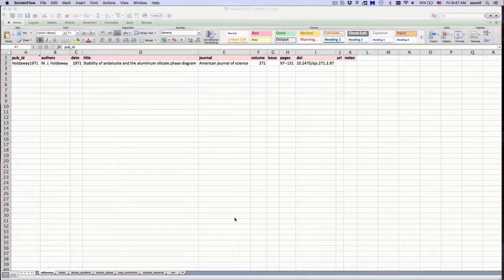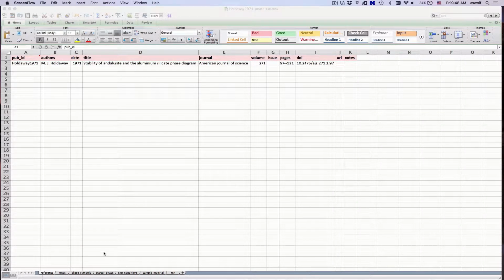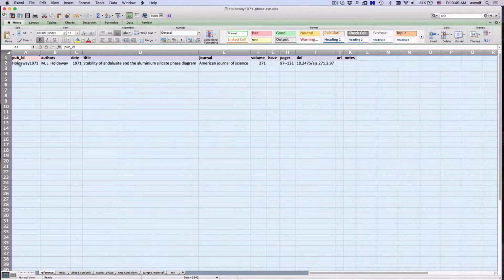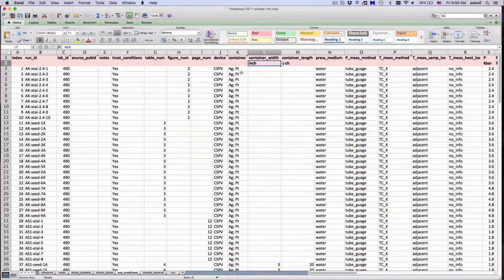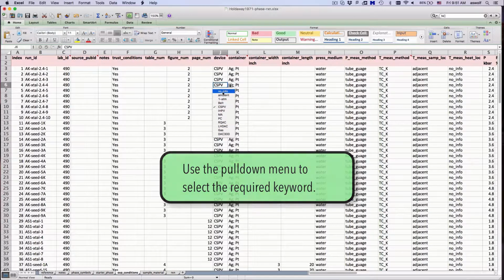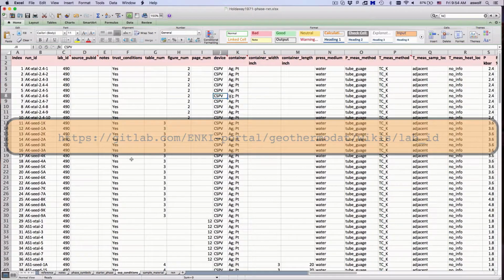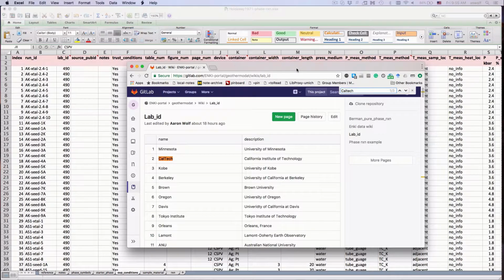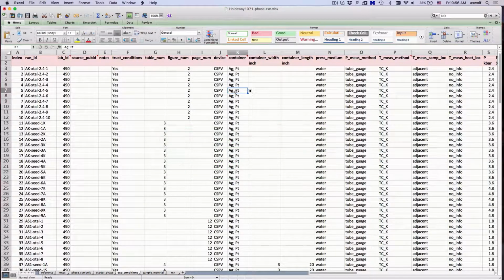ENKI Data Structure, Explained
Aaron Wolf provides an overview of the format and structure of data files in the ENKI database.